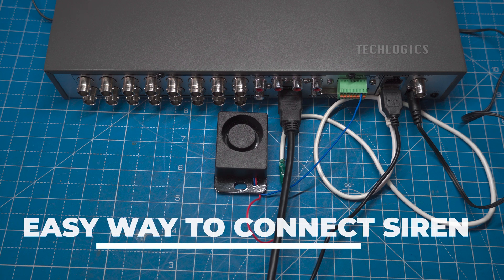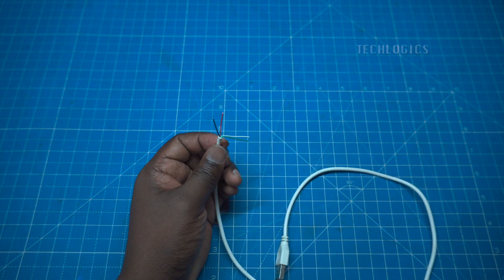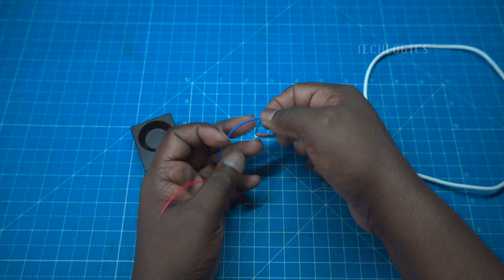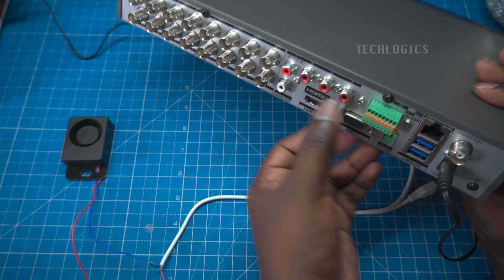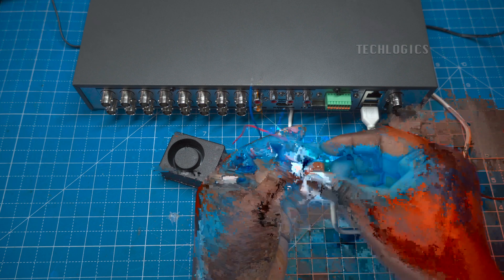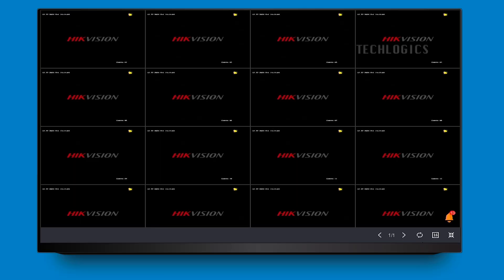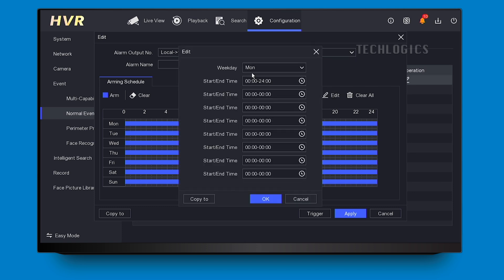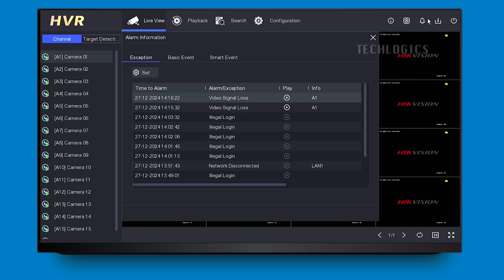Hikvision DVR Alarm Port Setup: Easily Connect a Siren for Event Alerts Without Complications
How to easily integrate a USB-powered siren with the alarm port of a Hikvision DVR security system, enhancing your security setup by triggering the siren for specific events.

What You’ll Need:
USB cable
5-volt power siren or buzzer